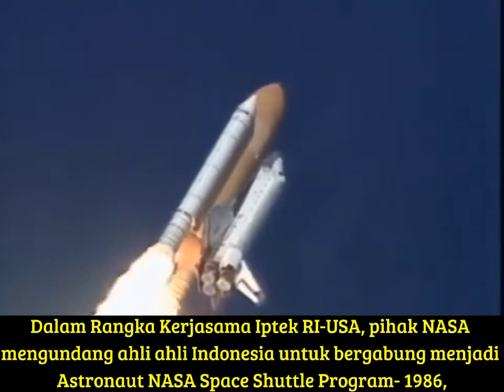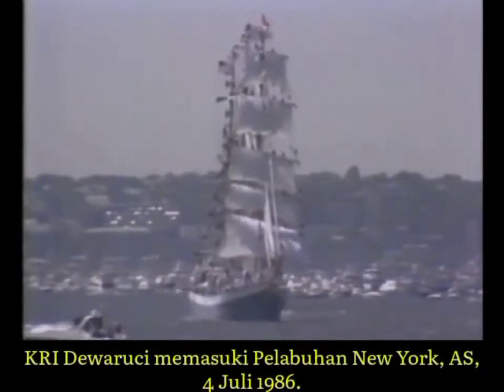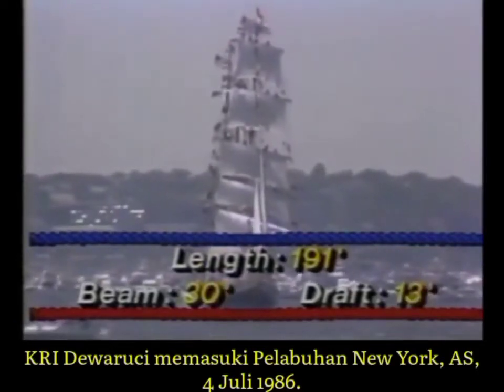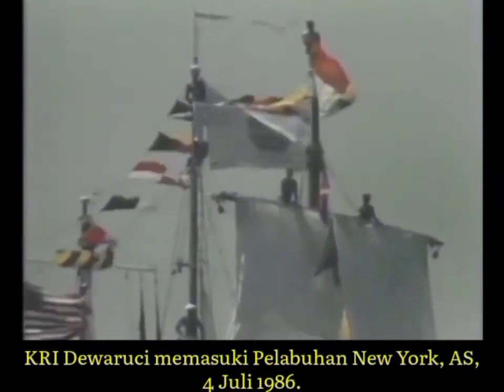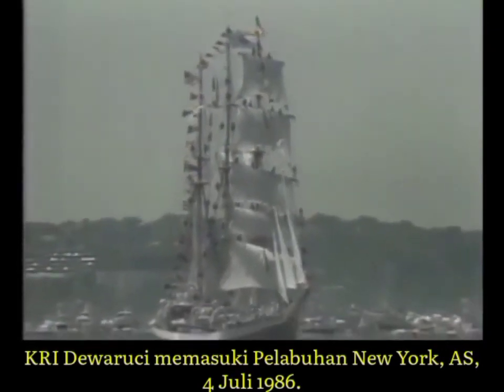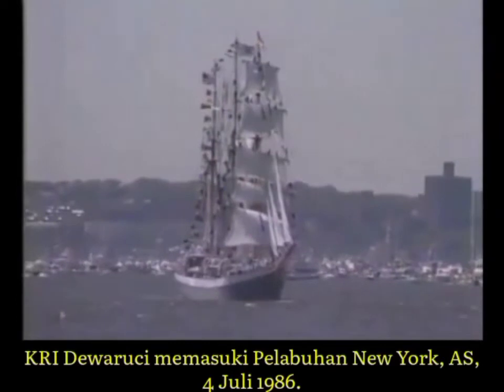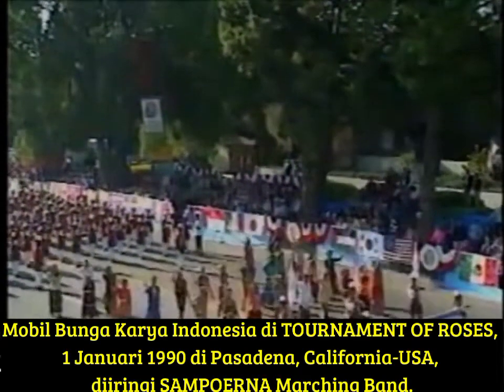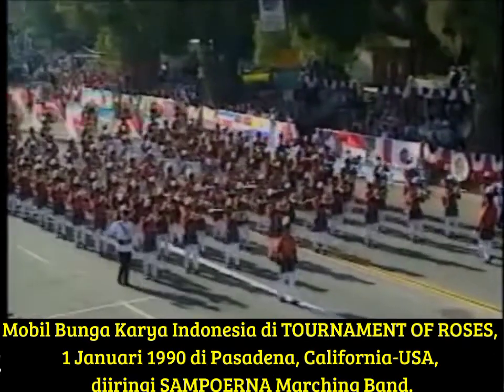Indonesia - USA Dekade 1980-an, Koleksi Museum Soesilo Soedarman